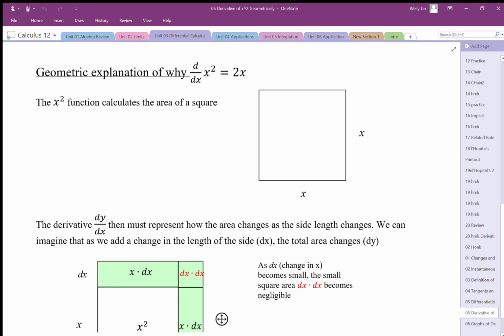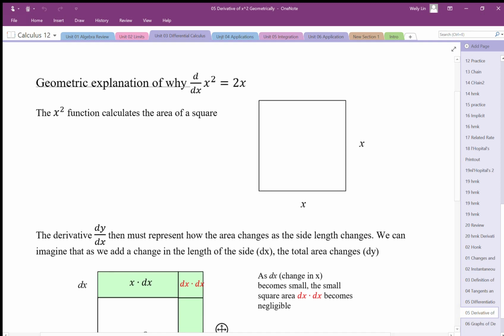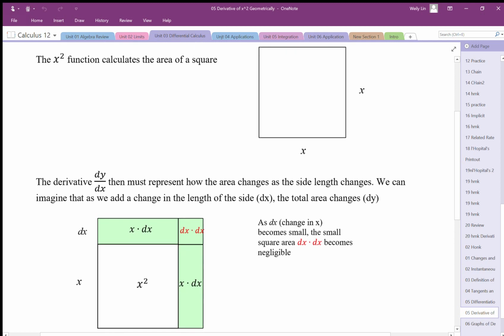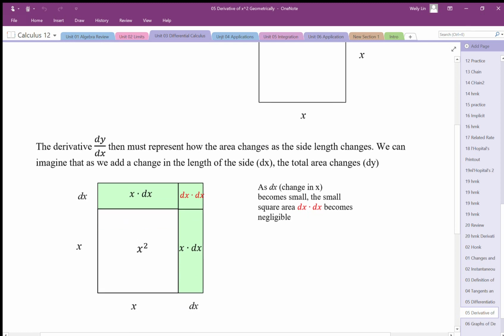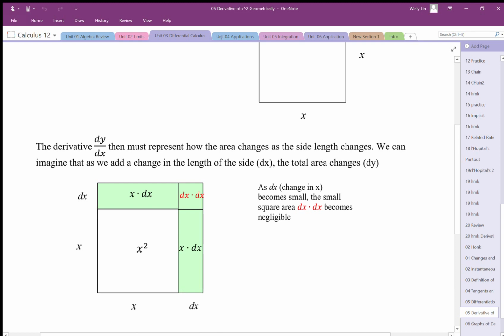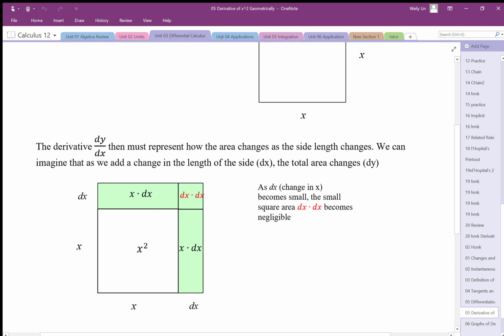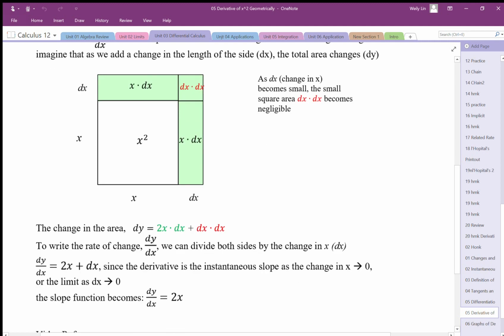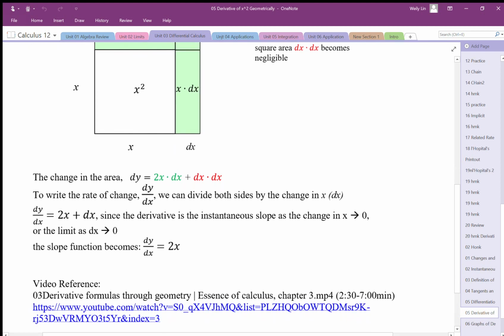05 Derivative of x^2 Geometrically